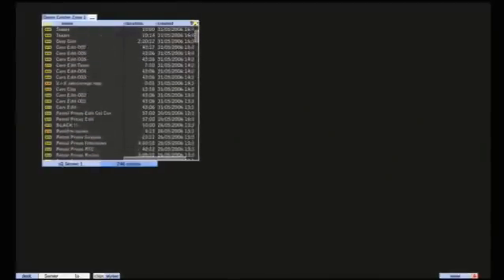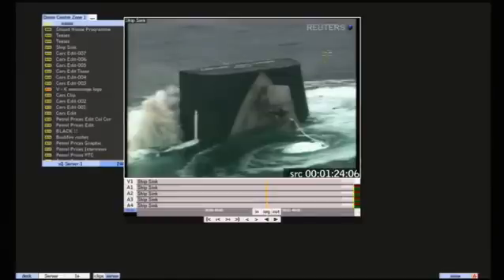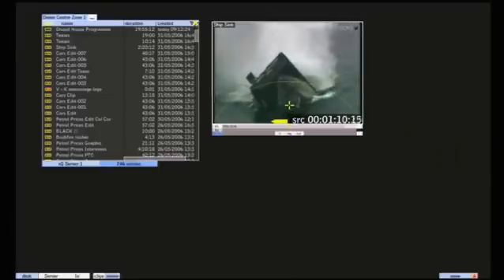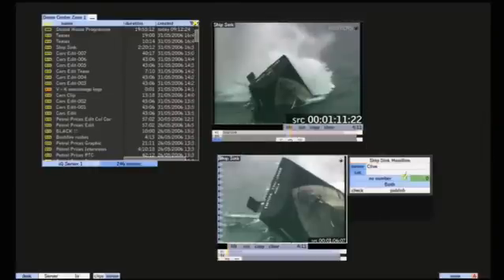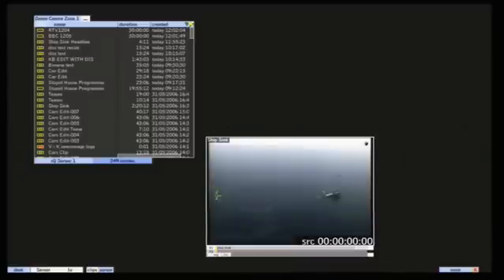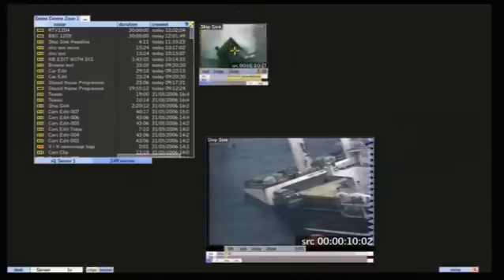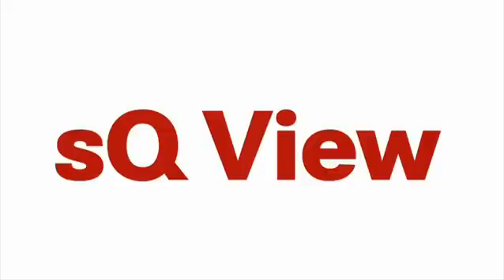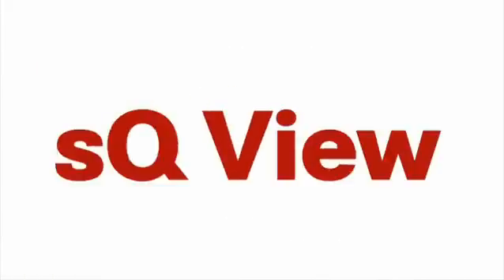sQ view - editing for non-editors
sQ View is the desktop editor that everyone can use. Its simple, clean interface can be learnt in minutes. With sQ View anyone can review, choose and edit video right from their desktop.